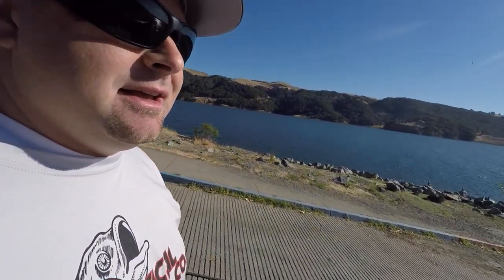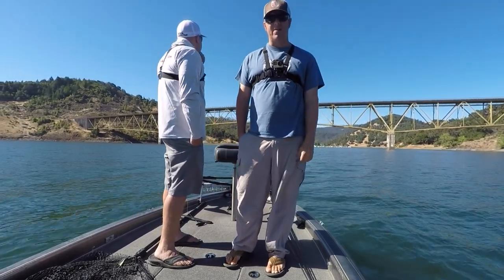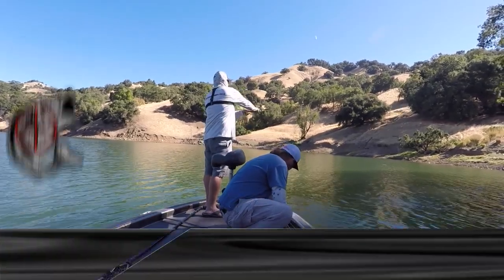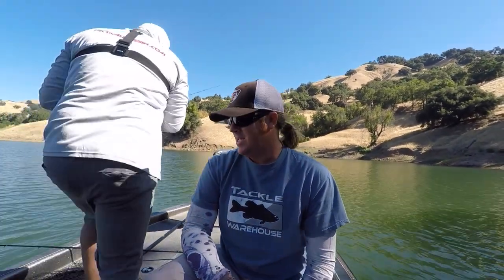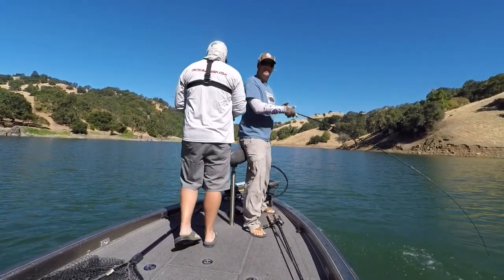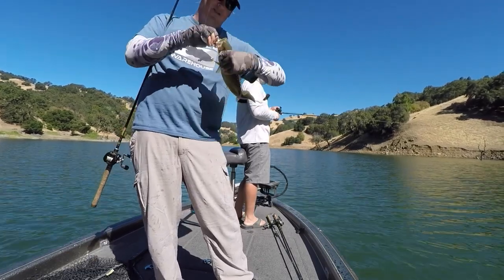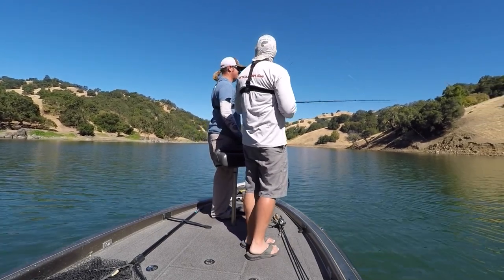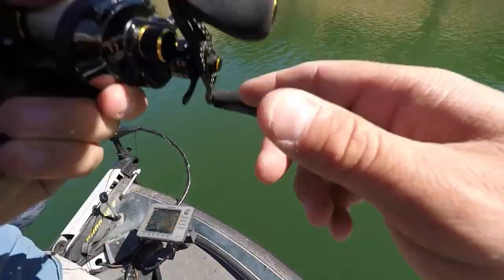How to Break Down a New Lake Ft. Matt And Tim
After the success of the "How to Fish a New Lake" series we've decided to do it again! This time Tim and Matt head out together to Break Down a New Lake in Northern California. Join us as we go fishing and explore a large highland reservoir! In Part 1 we find largemouth and smallmouth bass schooling together and they're ready to bite!

Baits used in this video to locate and catch fish...

Leader- None Used

The video starts off as we launch the boat and get our first real view of the lake. There is a lot of cover for the fish to choose from. Immediately, we see bridge pilings, island tops, bluff walls, points, and standing timber. We decide to head up the West arm of the lake and work our way back down. The plan is to start with a crankbait and a topwater (DD22 and Whopper Plopper) to cover the water column and try to locate what depth the bass are holding in.

Luckily, on our first stop of the day we see small largemouth bass busting on shad and Matt is able to catch one on topwater. This slowed us down long enough for Matt to glance at the graph and see the massive school of bass suspended and on bottom in 35-40 feet of water. Tim is quick with a spoon and takes only a few quick hops to get bit.
The summer spoon fishing was on fire! We got so many bites that the rest of the video remains on our first stop. For 3 hours we never moved the boat more than a few feet and were able to catch at least 30 fish on jigging spoons. At one point the bass became so aggressive that both smallmouth and largemouth were chasing the baits all the way to the surface out of 40 feet of water!

Stick around for part 2 of Breaking Down a New Lake as we catch more spoon fish and then begin exploring the rest of the lake! The plan for part 2 is to move shallow and see if we can locate bigger fish that are using grass beds, laydown trees, and rock points for cover. We'll see what happens!